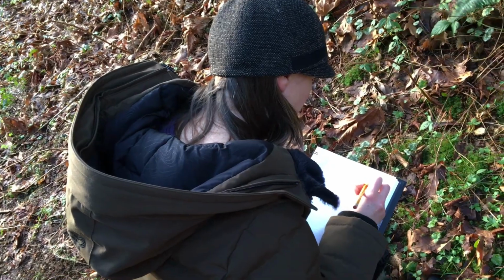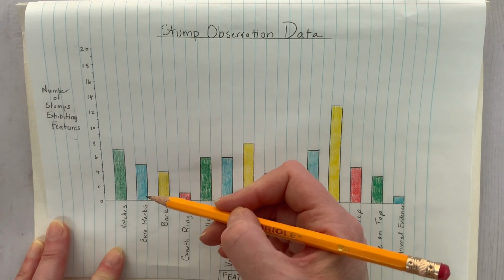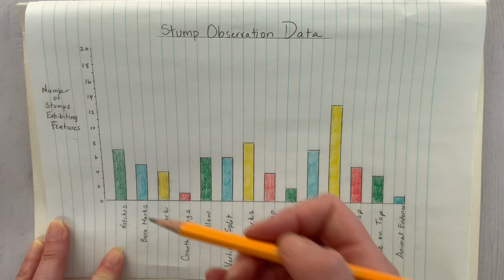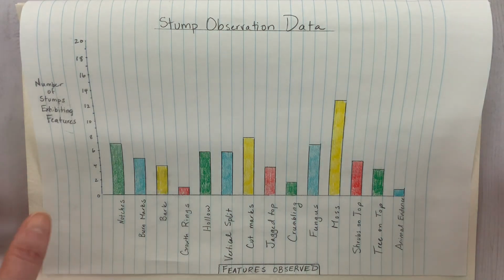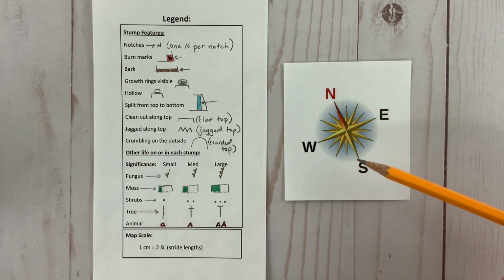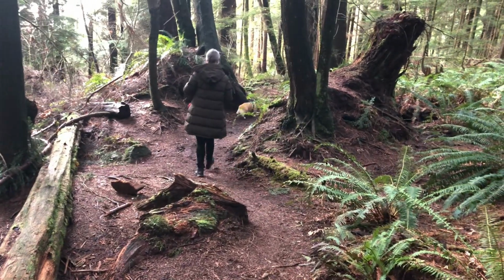Stump Stories Part 2: Making Sense of Data